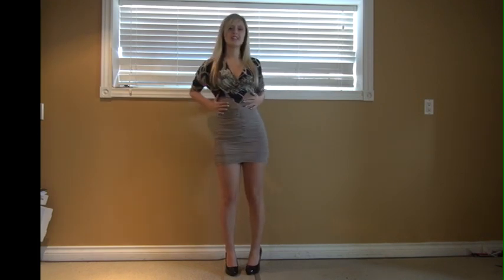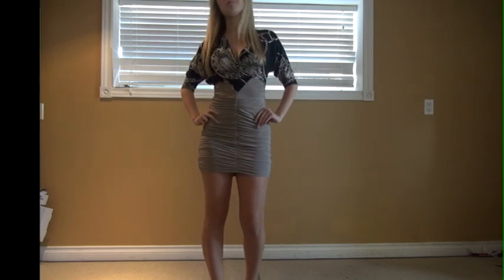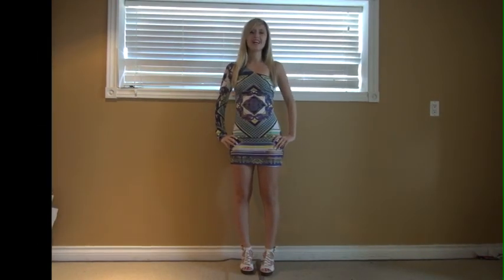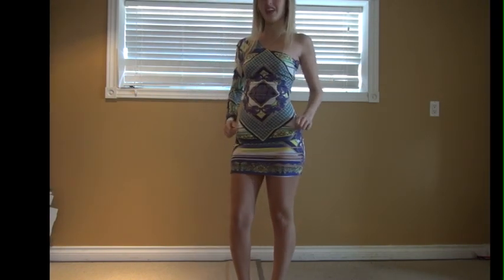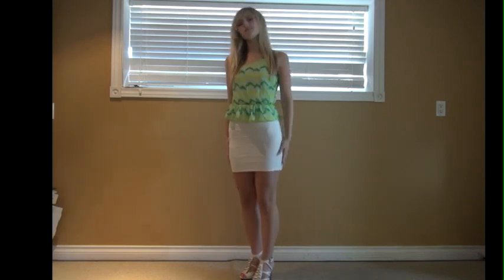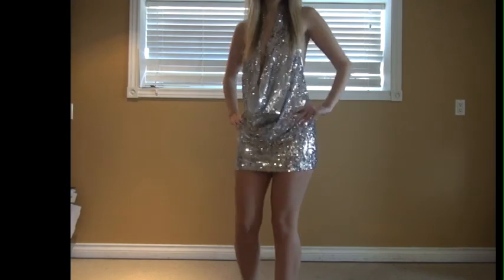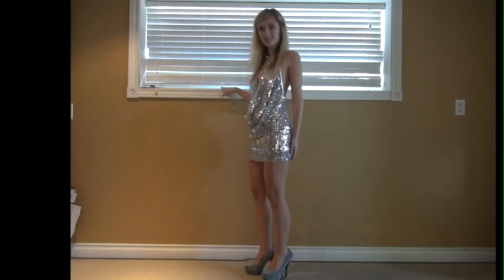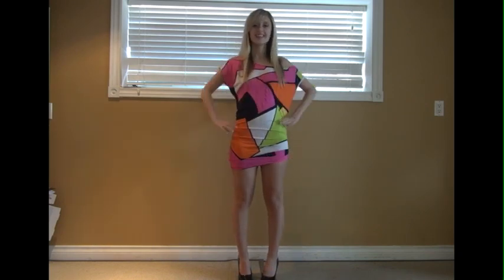Sexy Club Dresses This Season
This summers most popular dresses of 2012. Sexy Dresses, popular colours and prints in fashion.